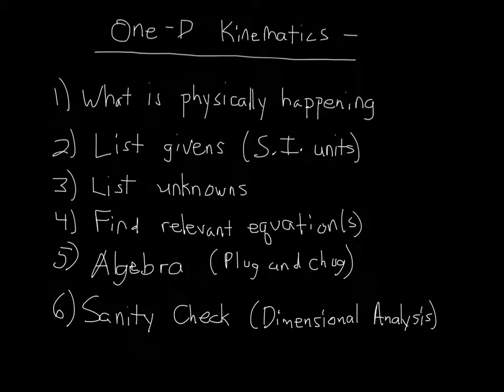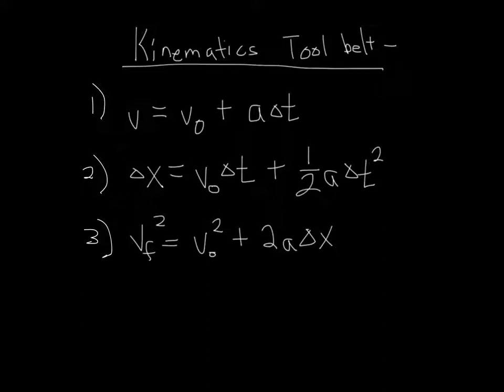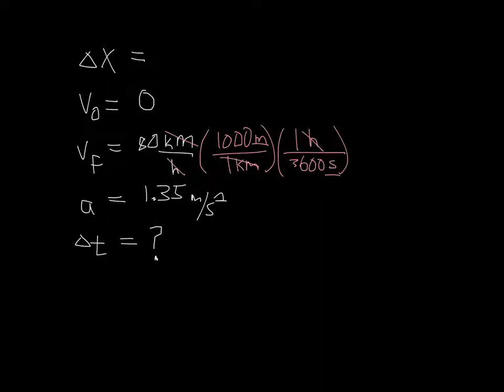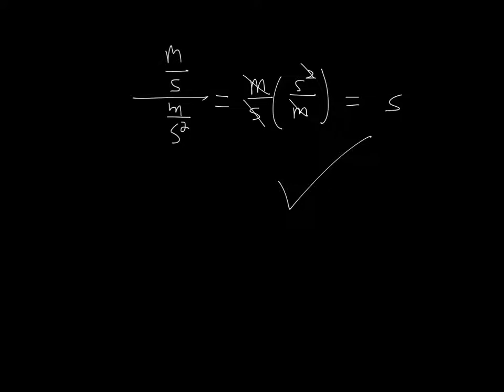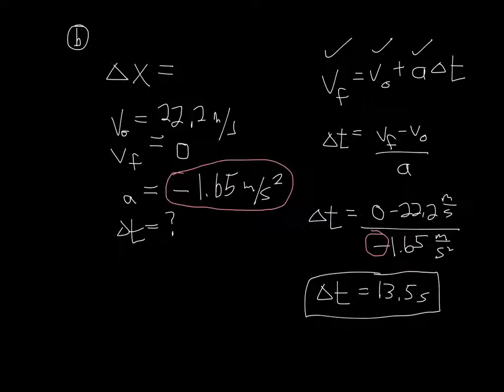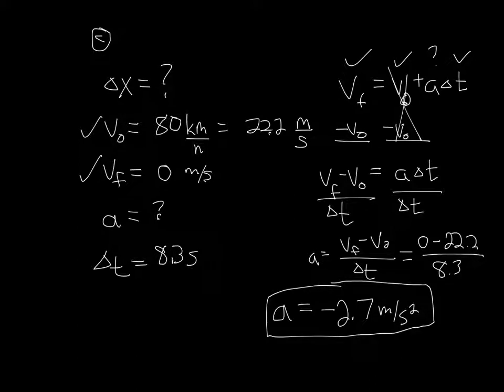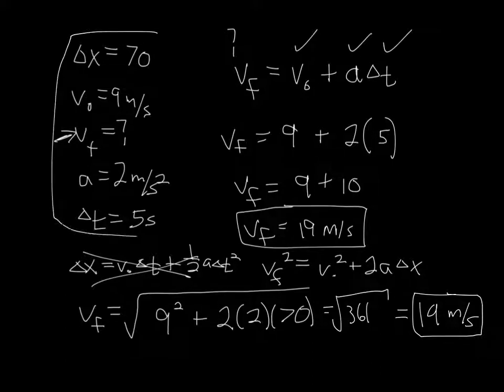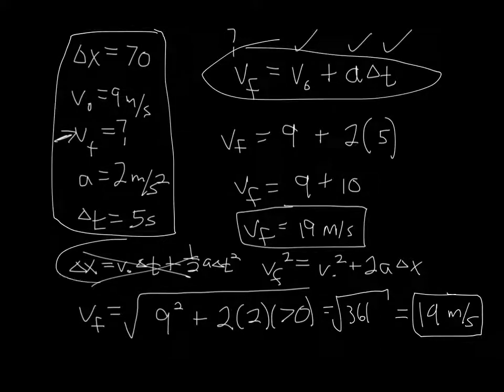Kinematics Problem Solving